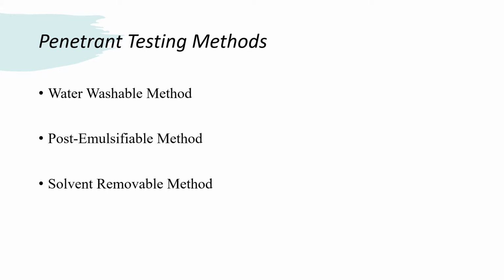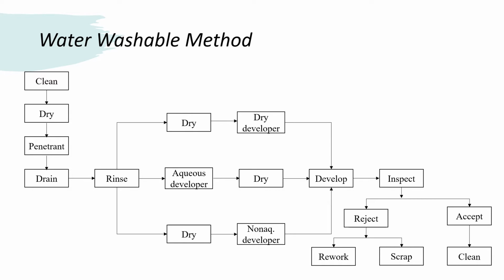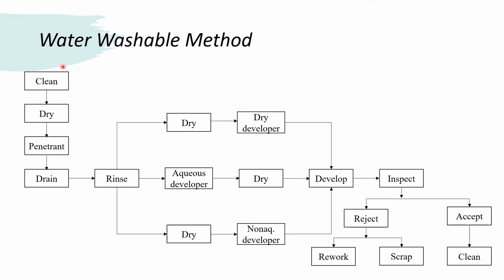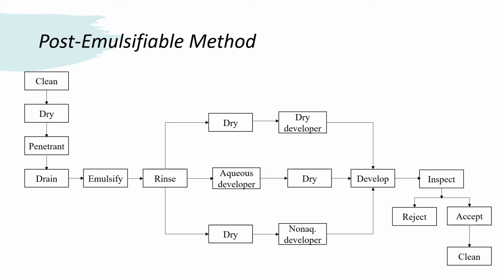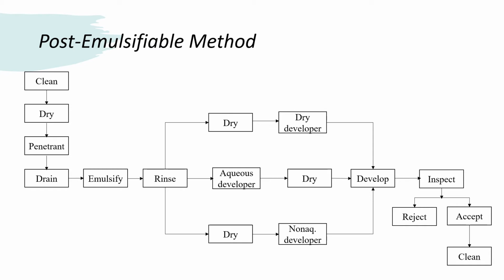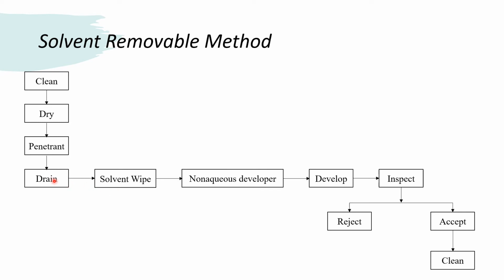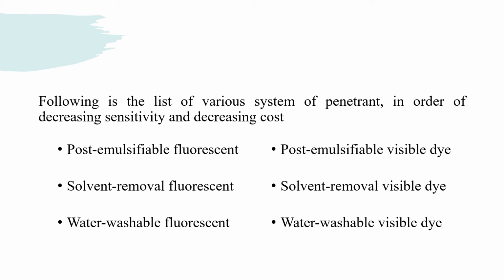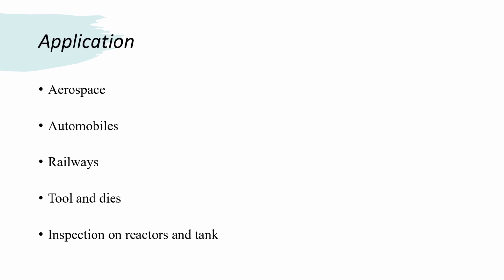Lecture 6 Liquid Penetrate Testing 3